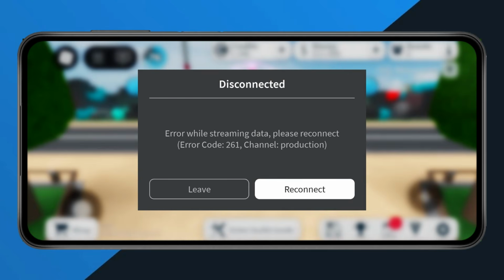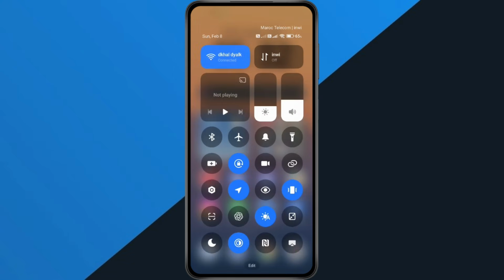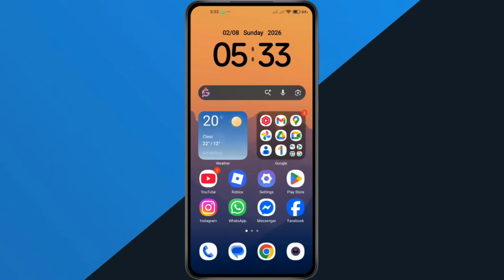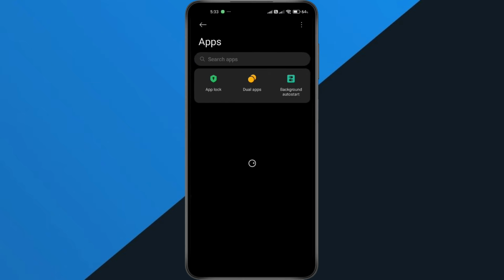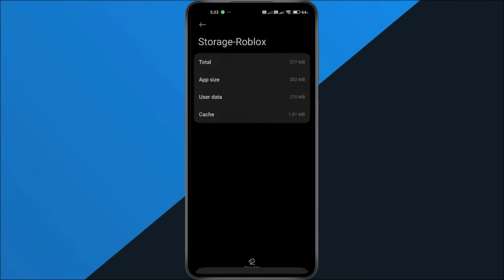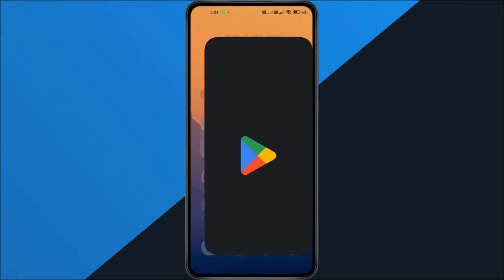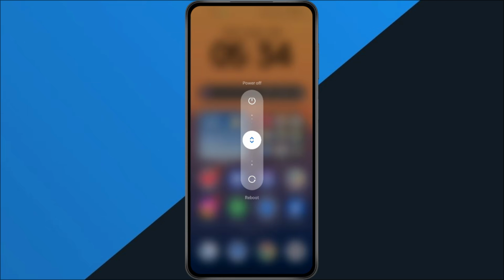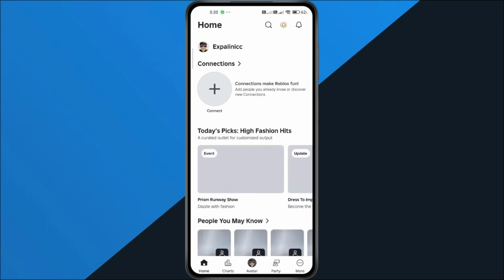How to Fix Roblox Error Code 261 on Mobile - Roblox Keeps Disconnecting (Connection Problem)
In this short video tutorial, I show you how to fix Roblox Error Code 261 connection problem in your iPhone or Android phone, This means Roblox will stop disconnecting and you will be able to join games normally again, by following these simple step by step guide you can fix Roblox Error Code 261 on mobile easily.

Explainic